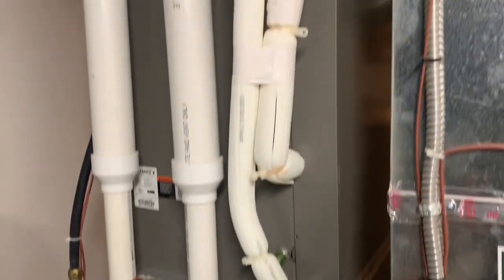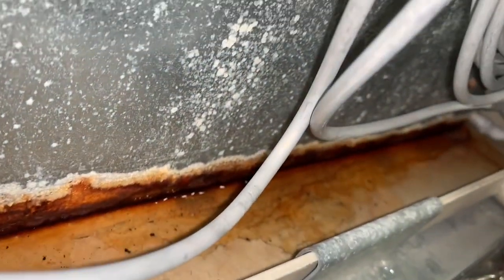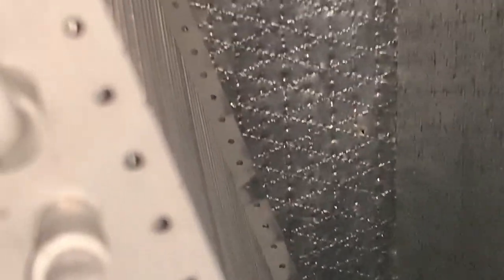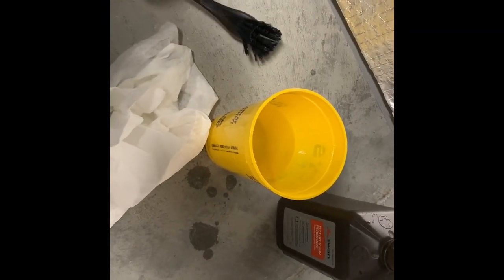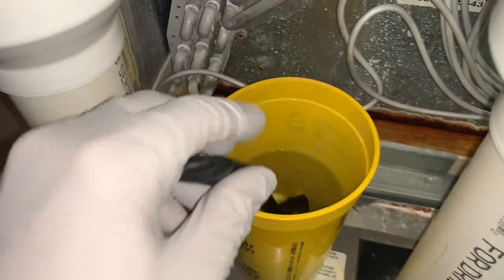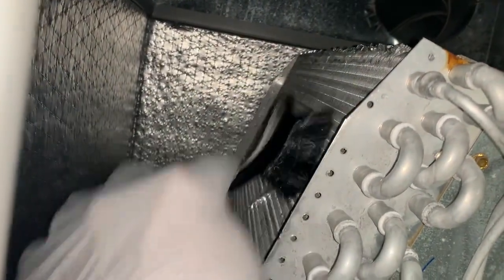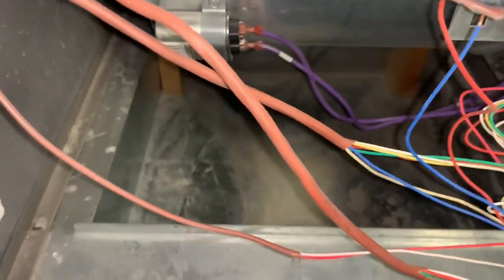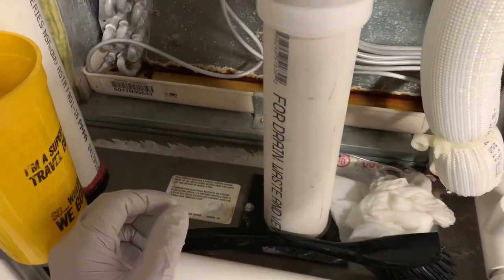My AC smells again like a stinky sock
Every year in fall, my AC smells like a stinky sock when we turn the AC on between the heating cycles. Every year I open it up and it’s nice and clean but I run some hydrogen peroxide over everything and it seems to take care of the smell. Anybody have an idea what’s going on?￼